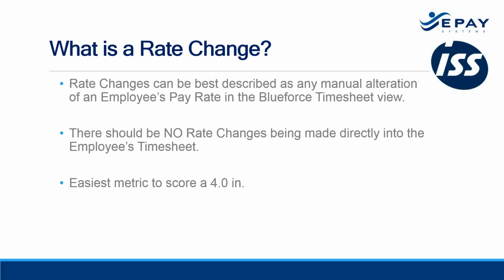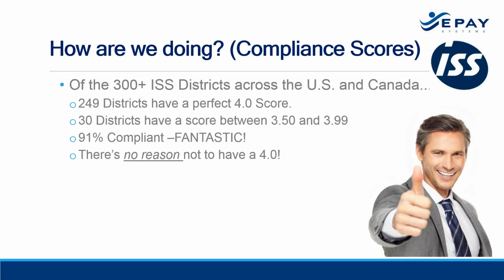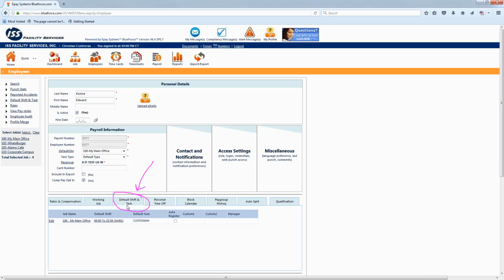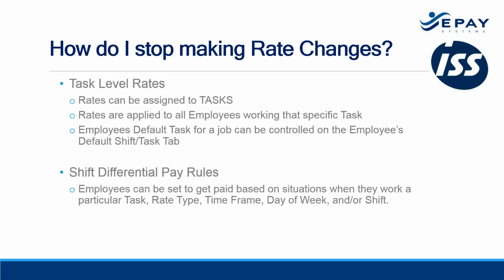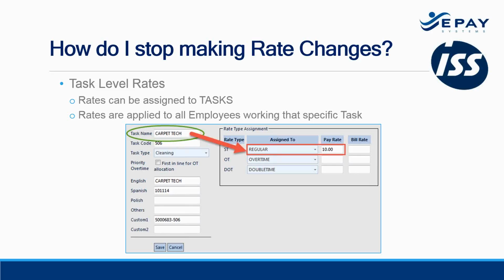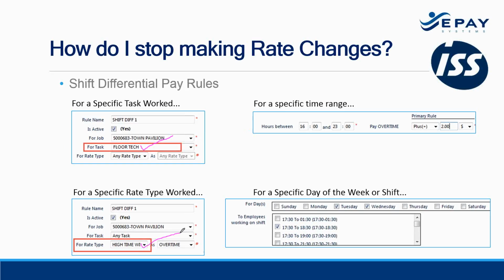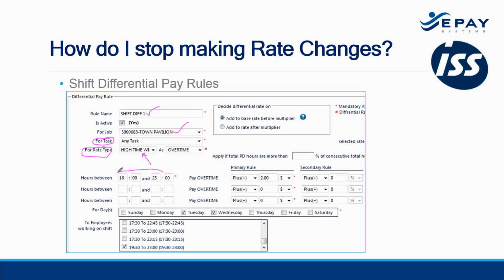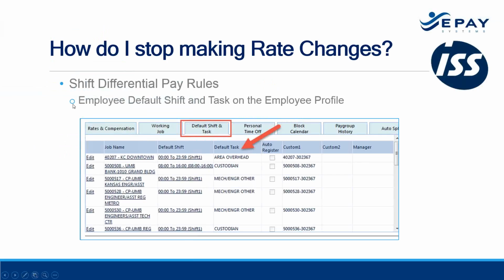Rate Change Webinar 2 (Held February 16, 2017)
Rate Changes can be best described as any manual alteration of an Employee’s Pay Rate in the Blueforce Timesheet view. There should be NO Rate Changes being made directly into the Employee’s Timesheet. Only those with access to this field will see the Employee Pay Rate and make subsequent changes to it.  We will address how “approved” rate changes should be handled in Blueforce.